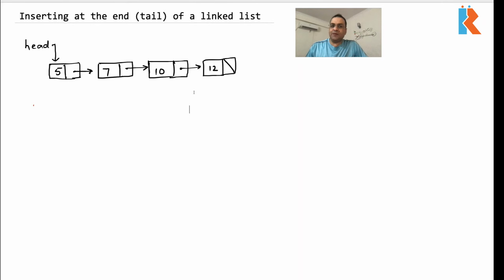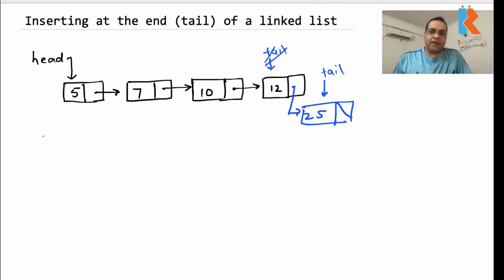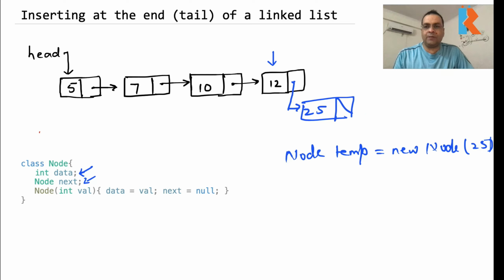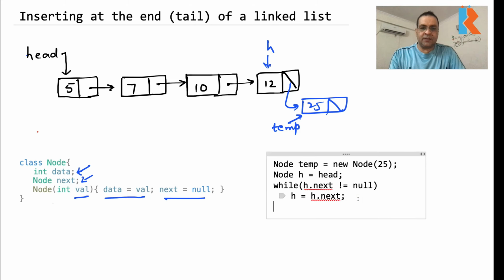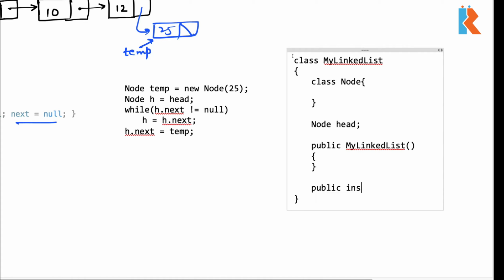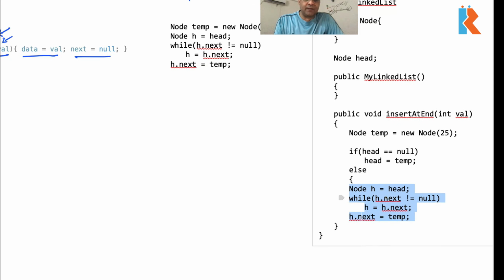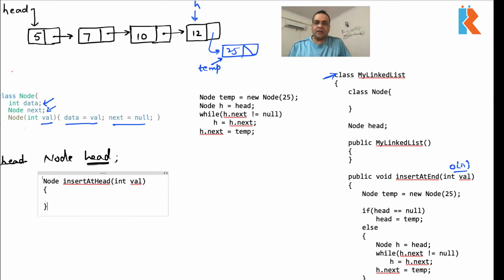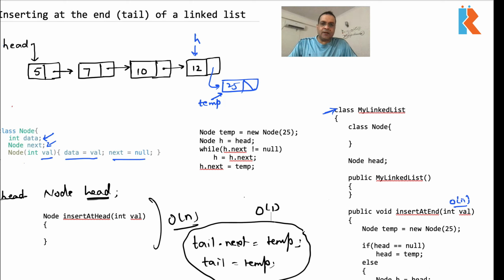Insert at the end (tail) of a Linked List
This video describes how to Insert a new value at the end of a Singly Linked List.